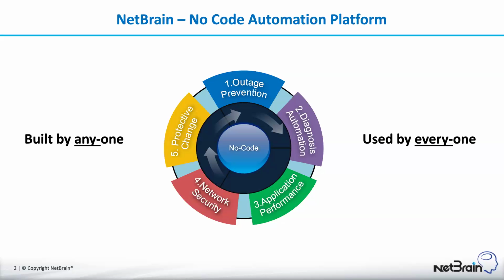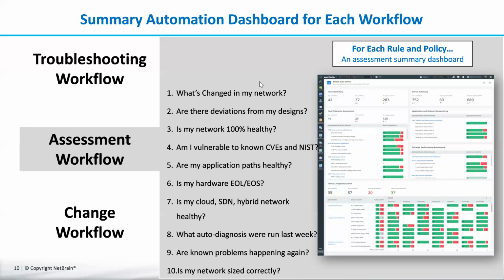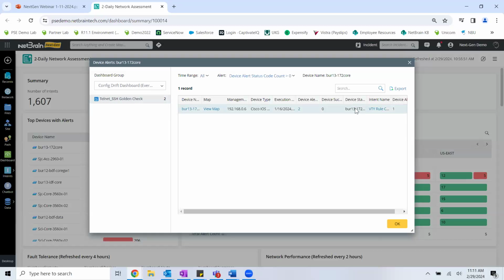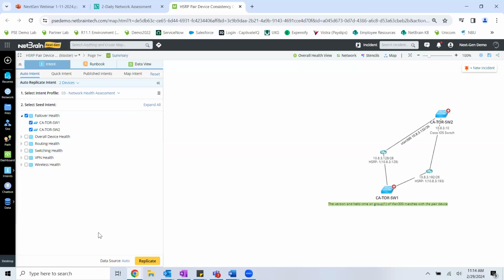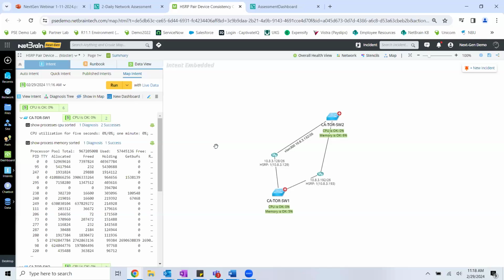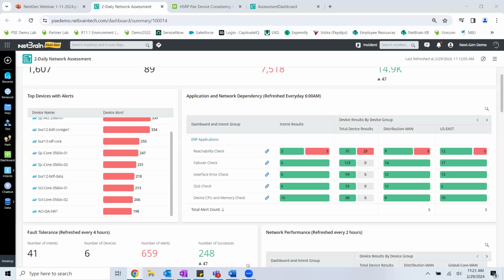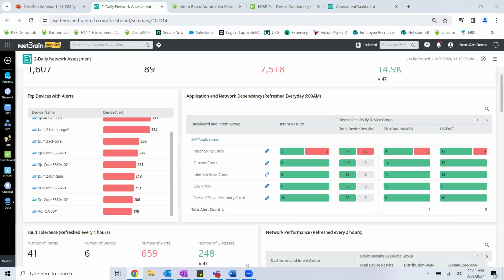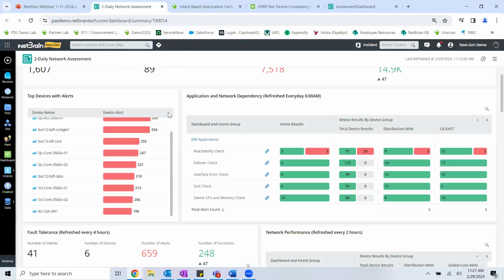⏱ Diagnose Your Network’s Health in Minutes: Continuous Assessment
Network health is everything for connected businesses and that health directly affects the success of the business. Yet with the scope and scale of modern infrastructure and their cloud components, it is daunting to understand the basic question, “Is my network OK?”. There are simply so many facets to health. In this session, we will demonstrate NetBrain’s No-Code Network Automation platform and its continuous assessment technology can answer that question in real-time, without requiring any form of software development.